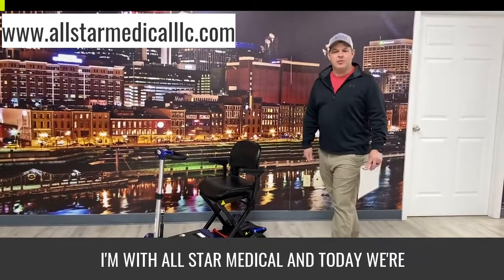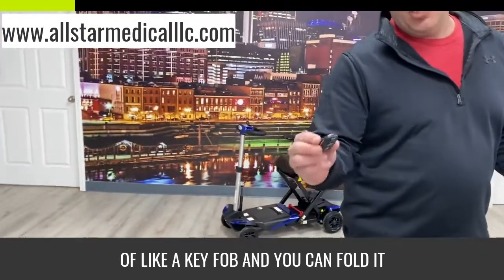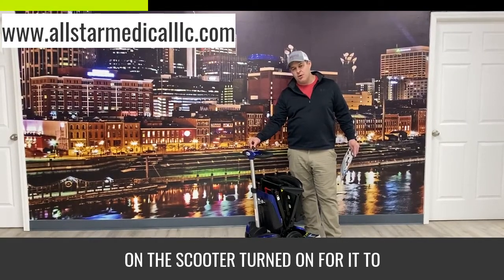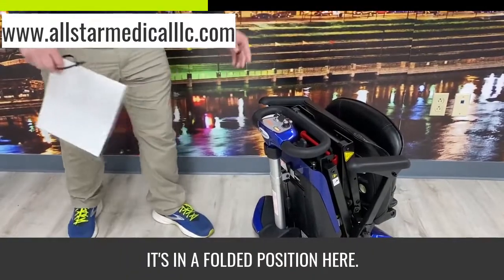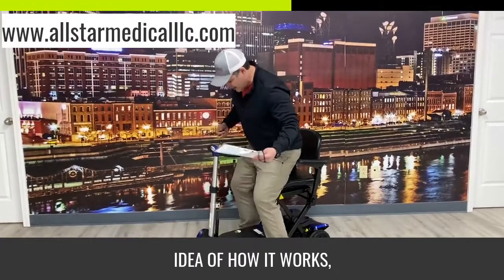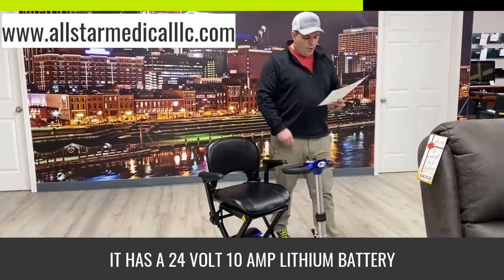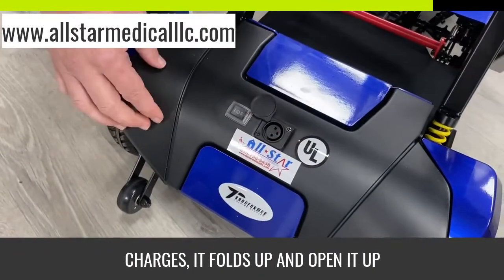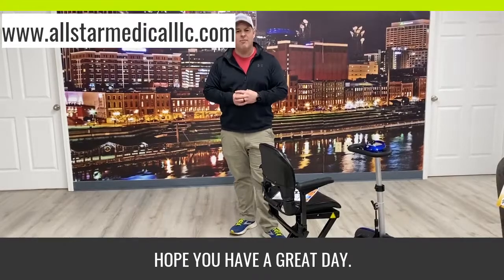Automatic Folding Transformer Mobility Scooter Review.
The Transformer Mobility Scooter is an automatic folding scooter that folds with the click of a button. It weighs 53 lbs and has 300 lb weight capacity. It's also Airline Approved
We ship in the Continential United States. Most all products can be shipped for free.
 We have two store locations in the Nashville Tennessee area. One in Hermitage TN and the other in Franklin TN